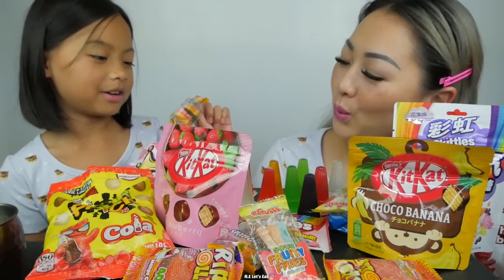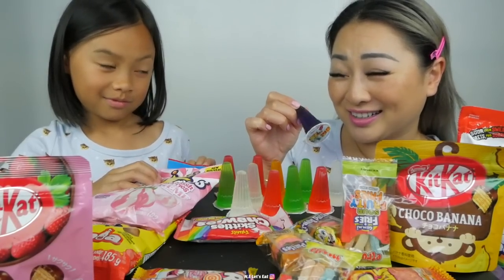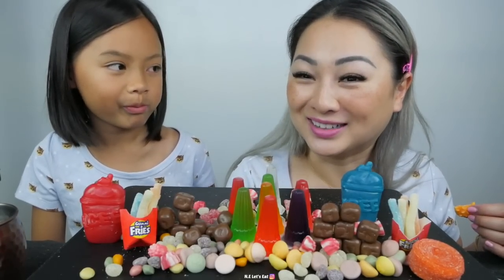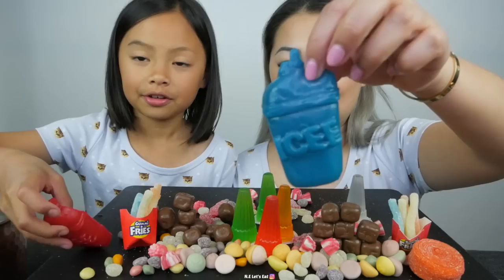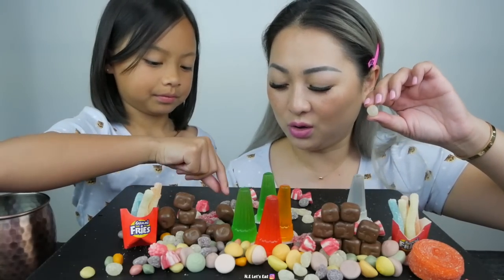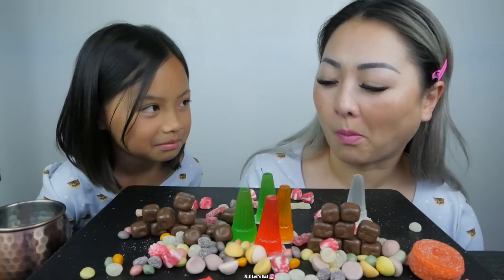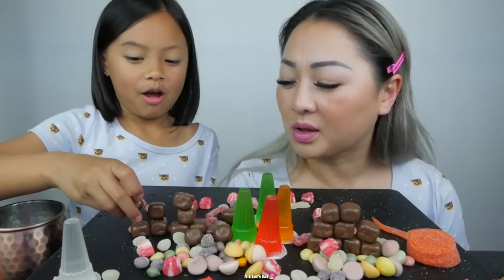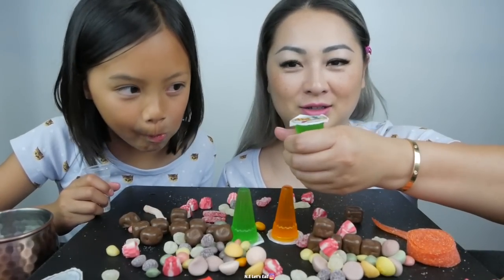LIMITED EXOTIC CANDY!! Mukbang *Cola Sour Patch, Japanese Assorted Candy, ICHEE Gummy with SpongeBob